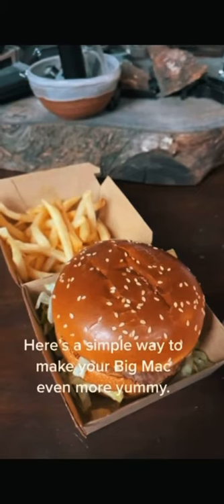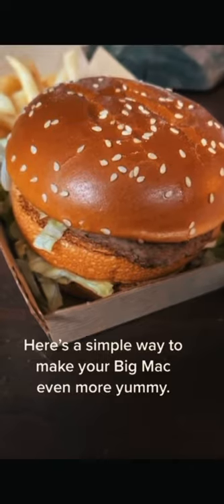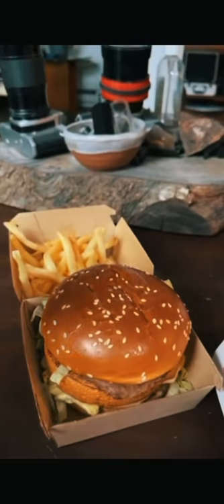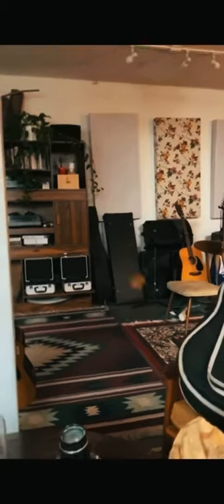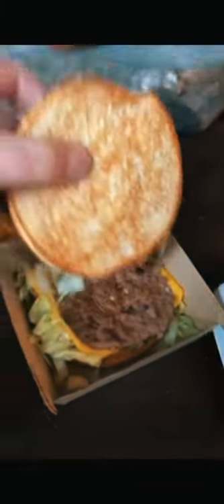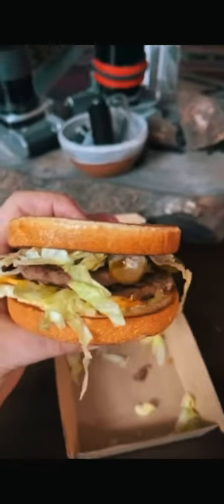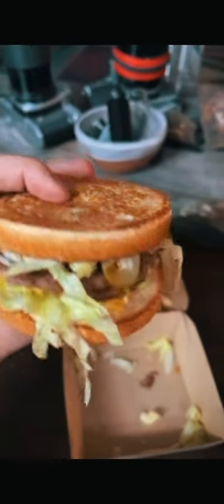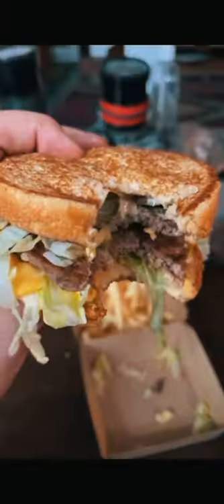Big Mac Hack Facts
You’ve heard of the Travis Scott Burger...

I posted on TikTok a while back and people had a lot to say so sharing on

I’ve since been made aware that this hack is as old as dirt because internet.

I don’t waste the bun every time. Usually my wife eats or my neighbour, who’s a runner and a carb vacuum so no worries there.

Don’t knock it til you try it.